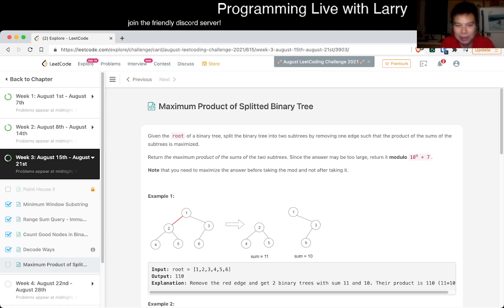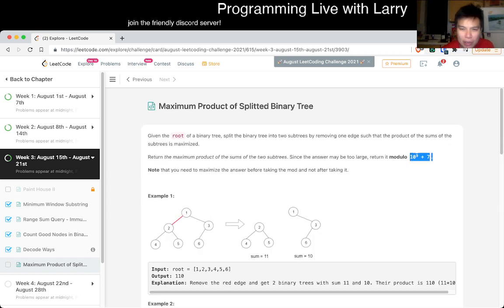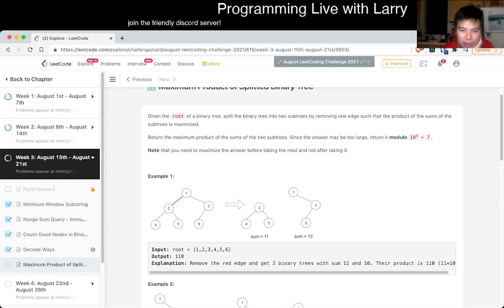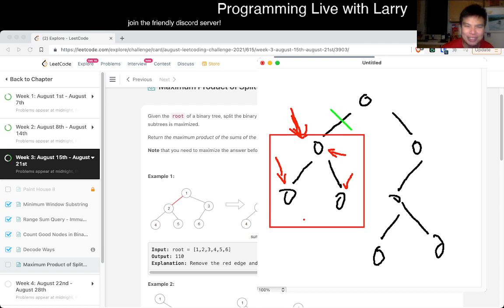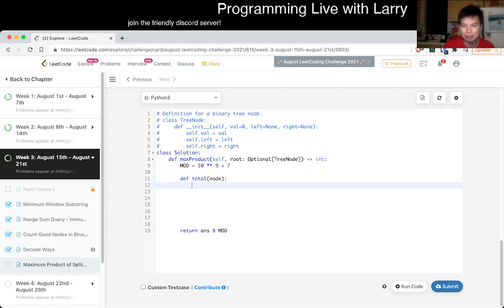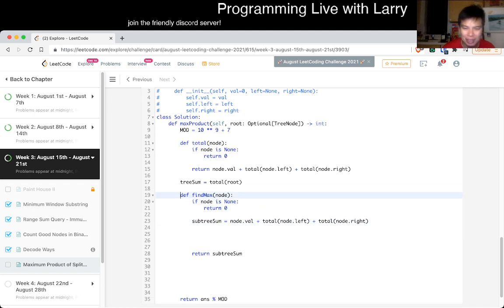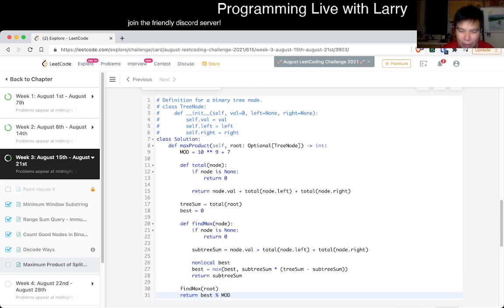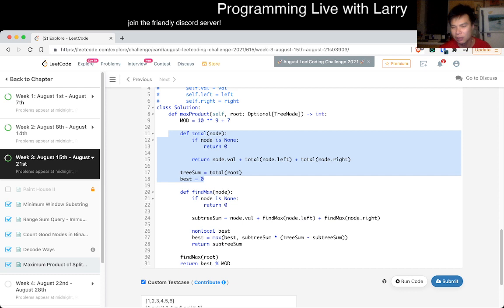Daily Leetcode #506: Aug 19, 2021 - 1339. Maximum Product of Splitted Binary Tree